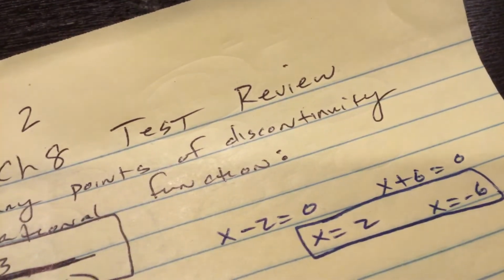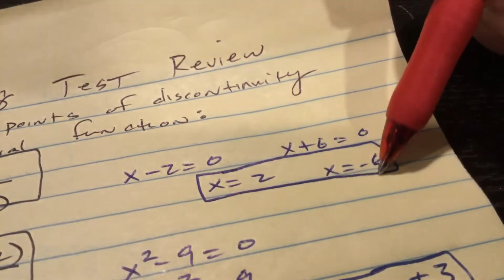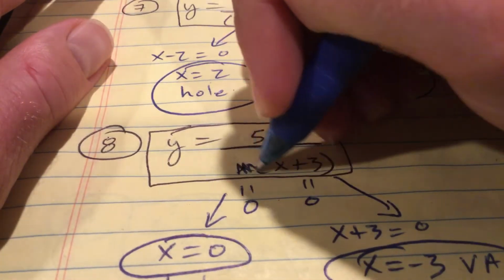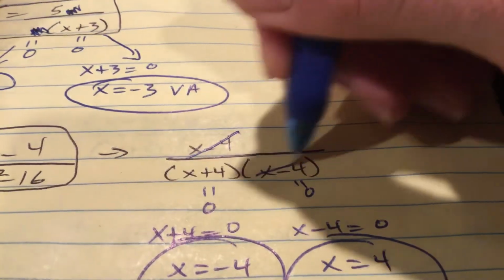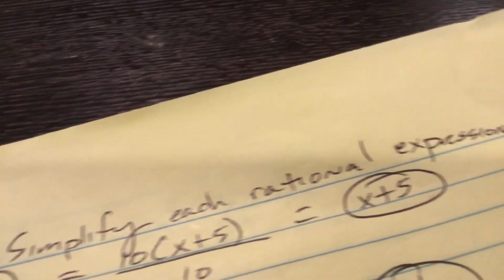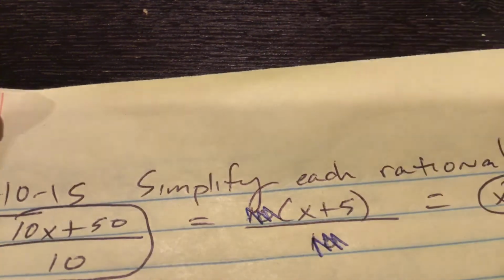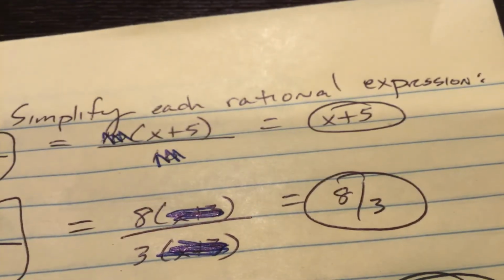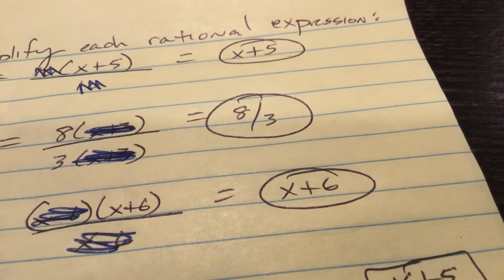Honors Alg 2/Alg 2 Chapter 8 Test Review Video #1 Spring 2020